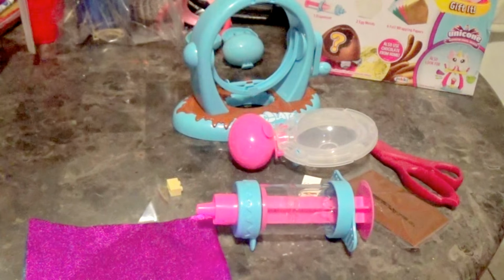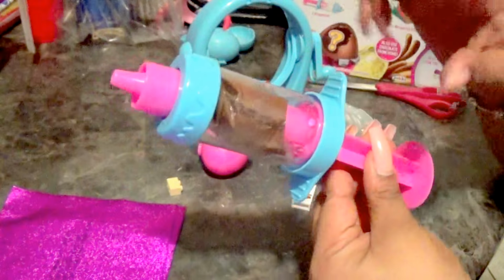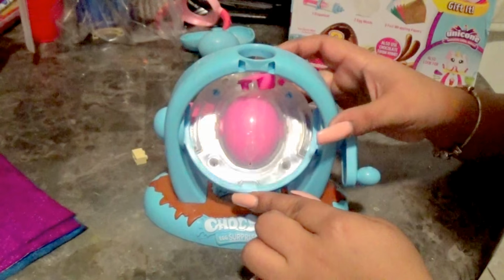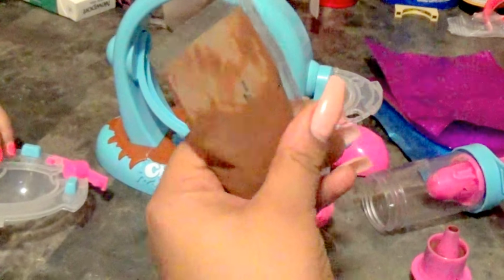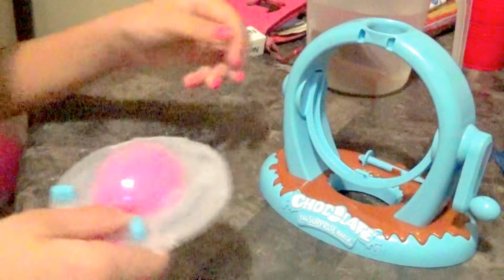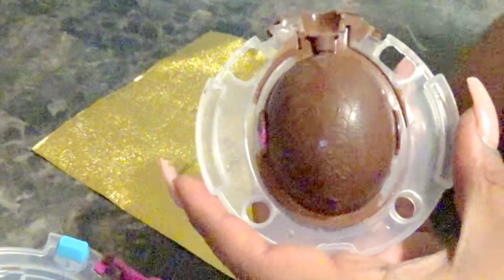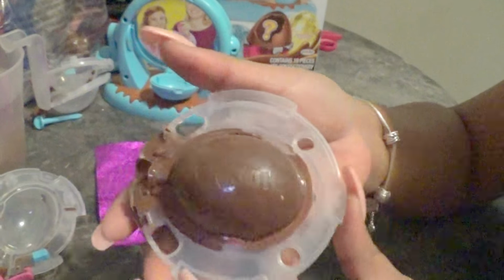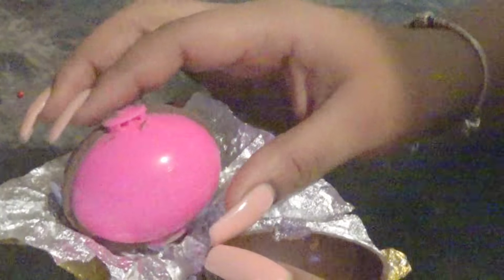Chocolate egg surprise maker 巧克力蛋 チョコレートエッグ trứng sô cô la telur coklat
This chocolate egg surprise maker, is SUPER FUN & super easy.
PLS like & surscribe :-)

好きと購読

thích và đăng ký